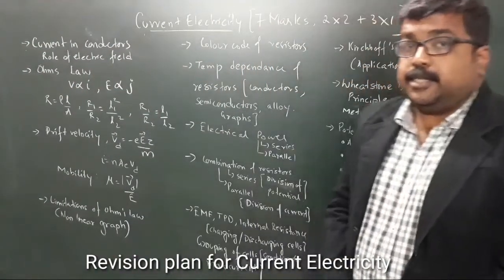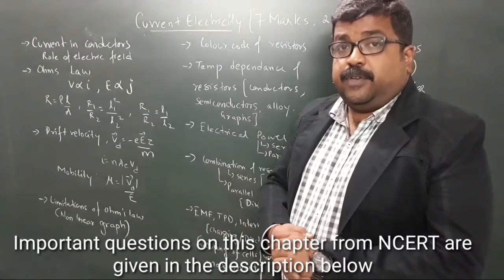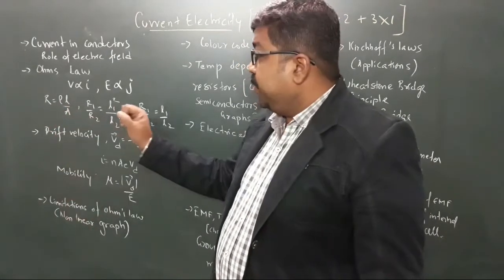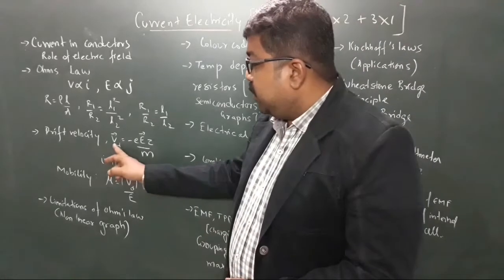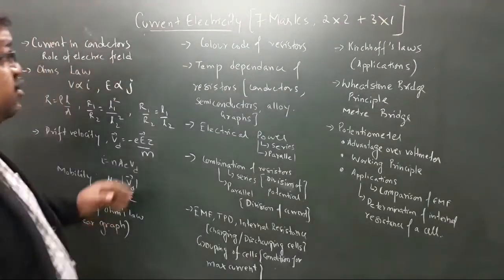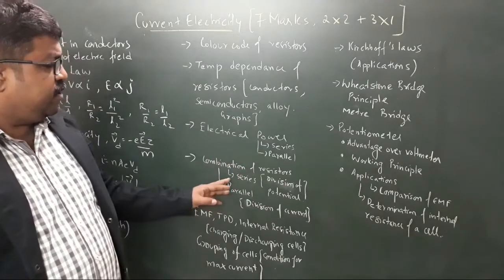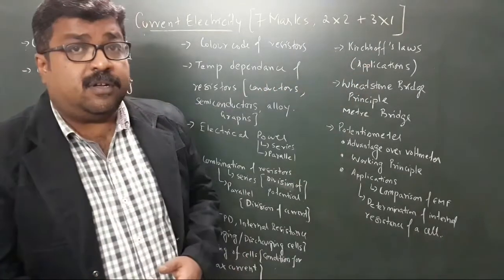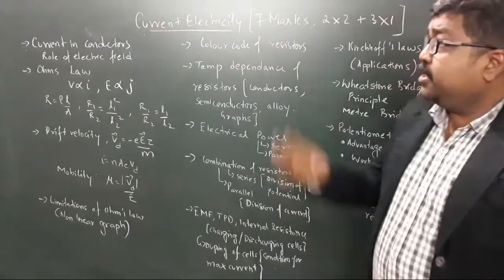Current Electricity-Physics 12 BOARD 2018 Revision Plan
The students are advised to go through all the questions from NCERT. They must practice the past Board Exam papers.
Put more effort on these questions from NCERT

Solved Examples: 3.1, 3.2, 3.5, 3.7, 3.8, 3.10
Exercise: 3.10, 3.11, 3.12, 3.15, 3.18, 3.19, 3.21, 3.23